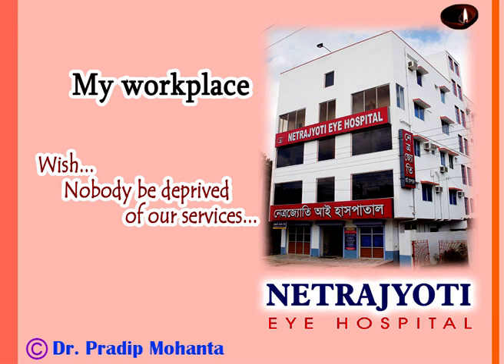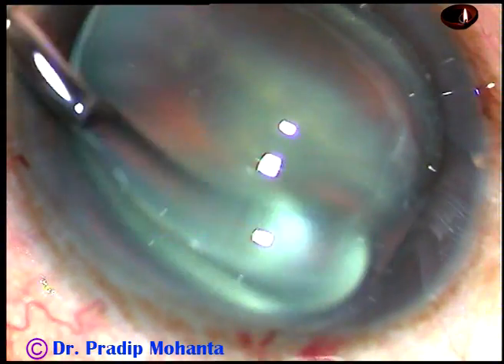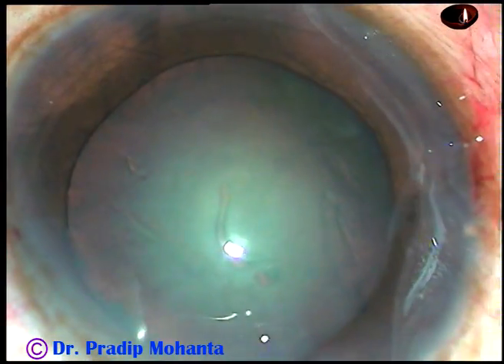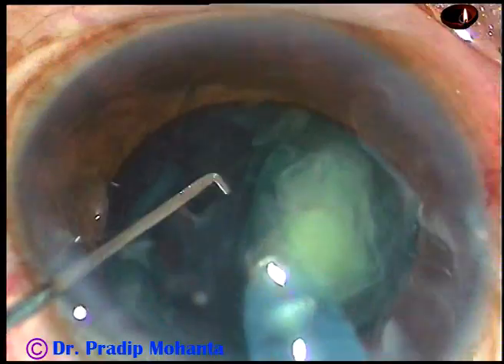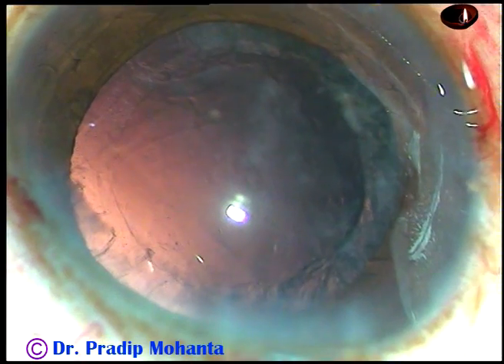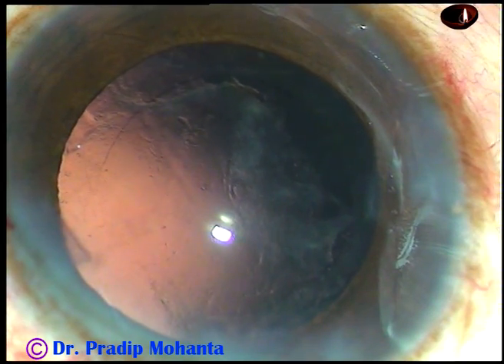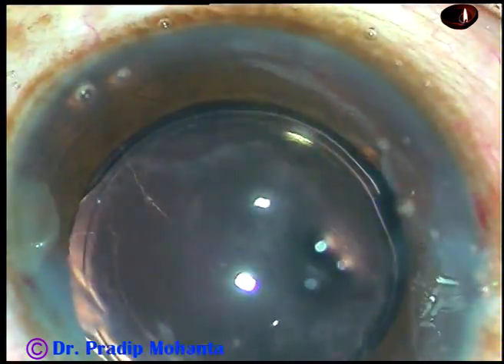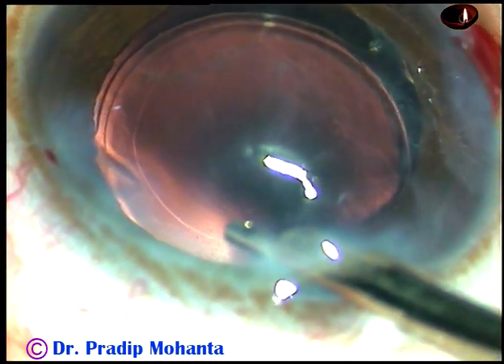"Lens Tilt Technique" for Soft Cataracts: Pradip Mohanta, Jan14, 2019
It is a beautiful Technique. No chance of PC rent and no risk of endothelial cell decompensation.